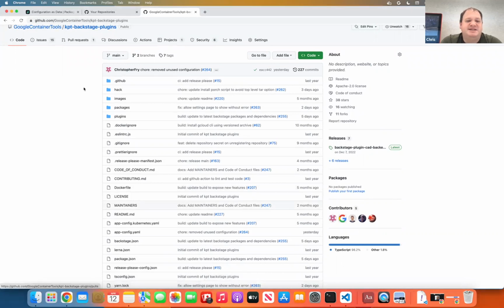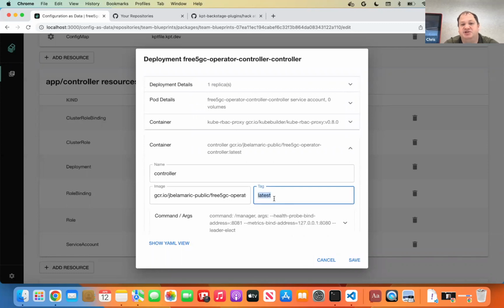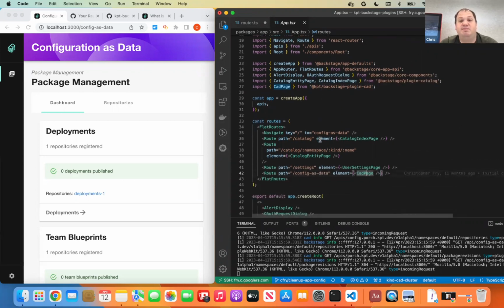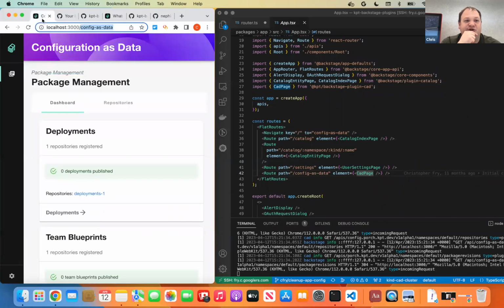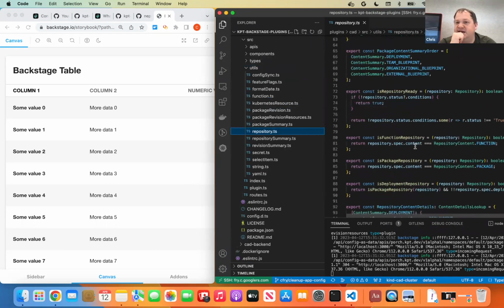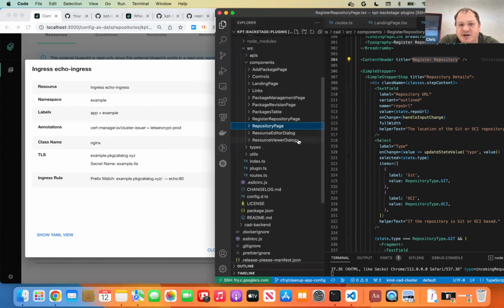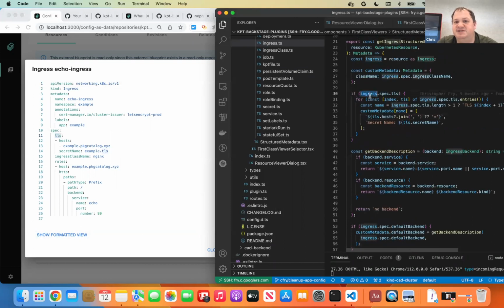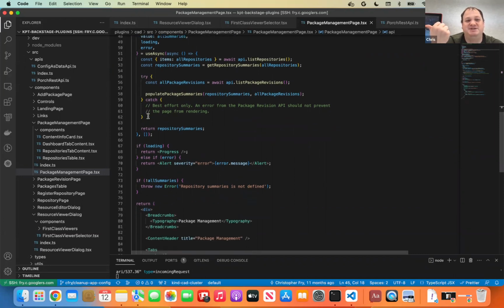SIG Release 2023-02-13